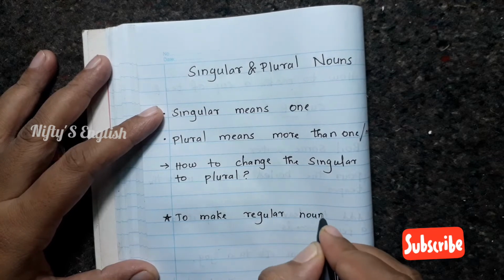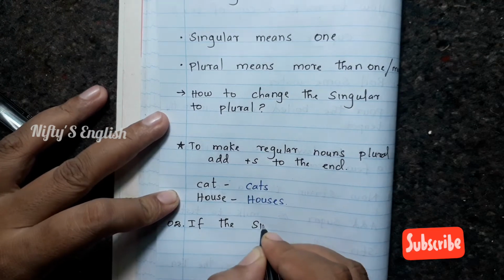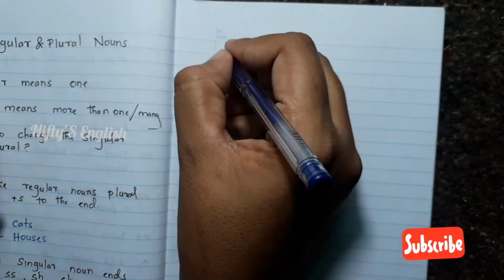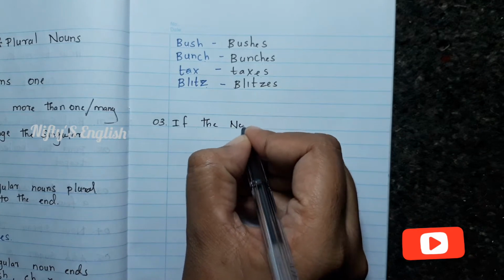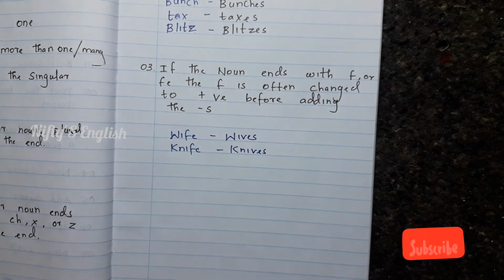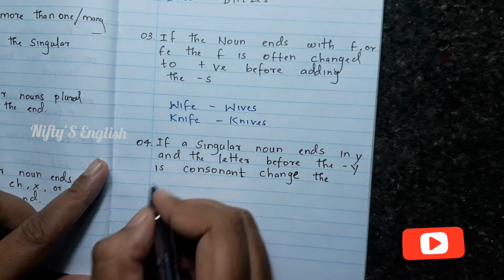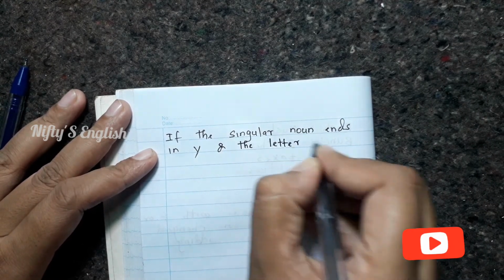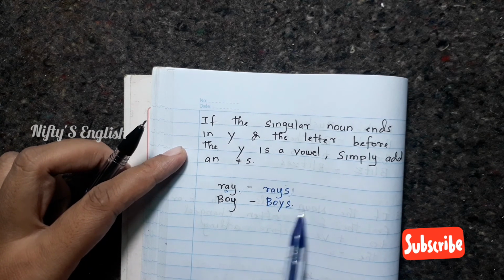How to change singular to plural?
This is about that singular & plural.
How to change singular in to the plural & there Rules.